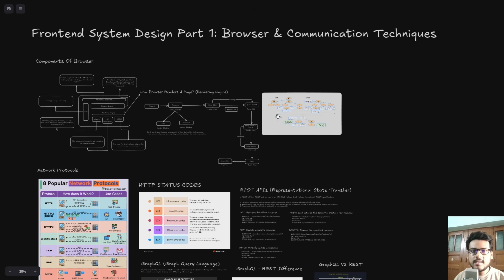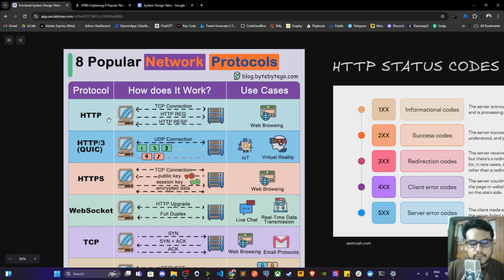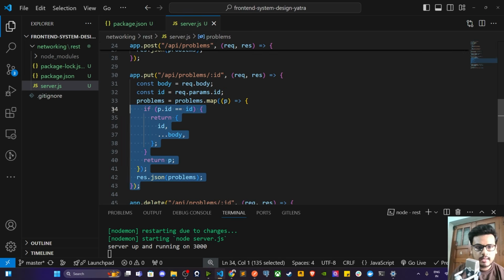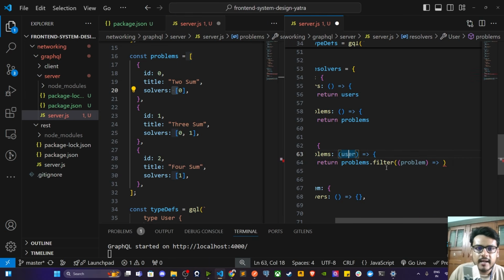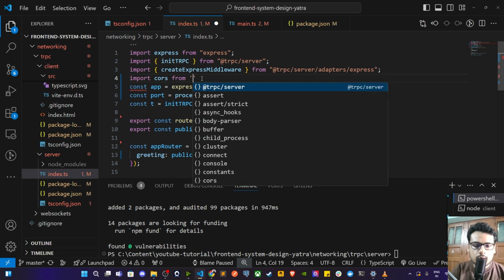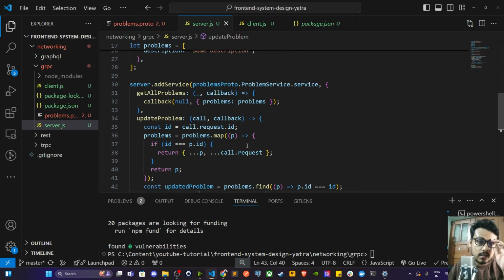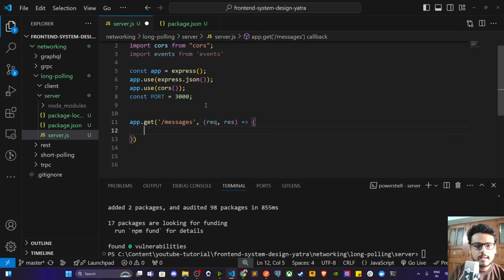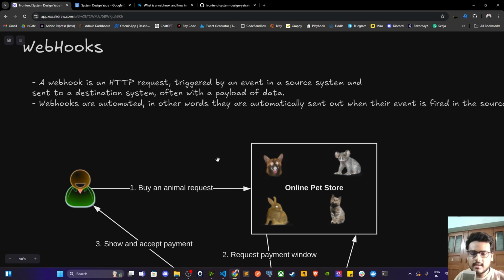Frontend System Design Yatra Season 1 | Browser & Communication Techniques | Beginner To Advanced 🔥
TIMESTAMPS:
0. Start 00:00
1. Functioning of browser 05:44
2. Networking 28:56
3. REST API 39:00
4. GraphQL 01:02:04
5. tRPC 01:38:35
6. gRPC 02:03:46
7. Polling Techniques 02:41:14
8. WebSockets 03:03:18
9. WebHooks 03:18:20

Referenced Articles (FREE):
Functioning Of Browser & Networking:

Javascript concepts
JS OOPS
Javascript __ptoto__
Javascript
Javascript concepts
Frontend Engineer
Frontend Developer
Software Engineer